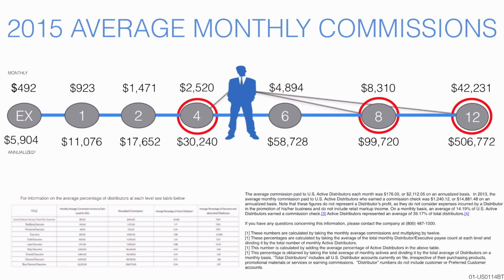Social Media Upgrade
What you do after your first post on social media.